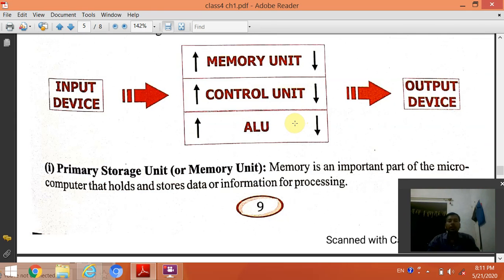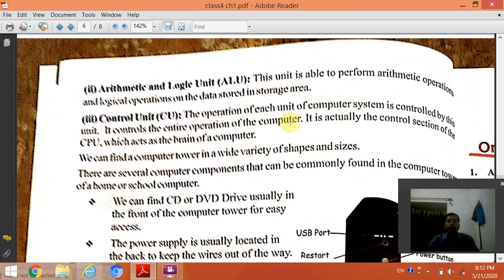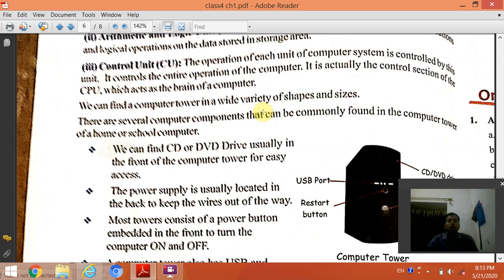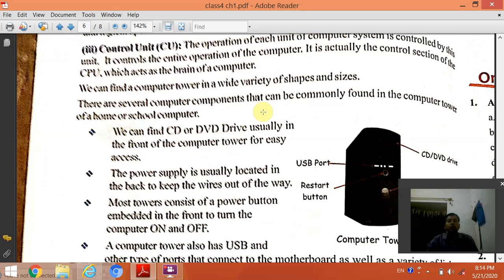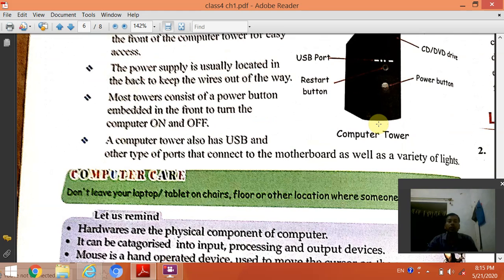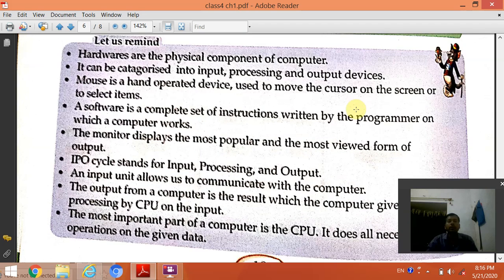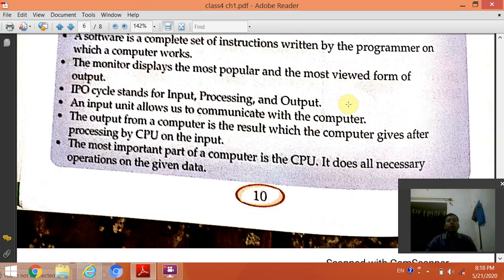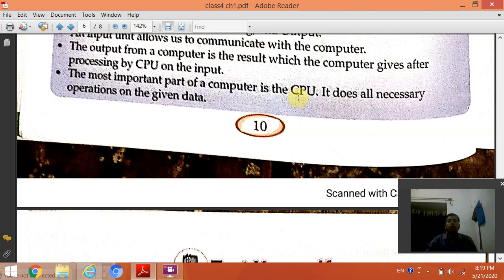class 4 Primary Storage Unit of Memory Unit ALU and CU units.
Primary Storage Unit(or Memory Unit): Memory is an important part of the Computer that holds and stores data or information for processing. Arithmetic and Logic Unit (ALU). Control Unit (CU).